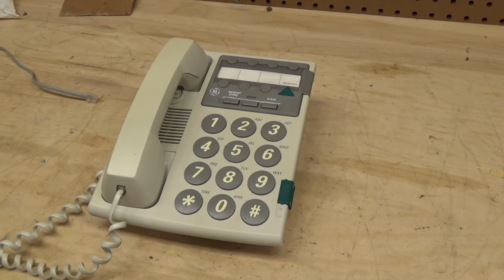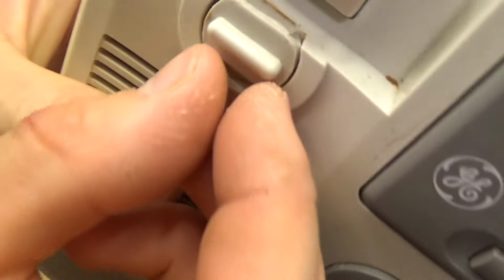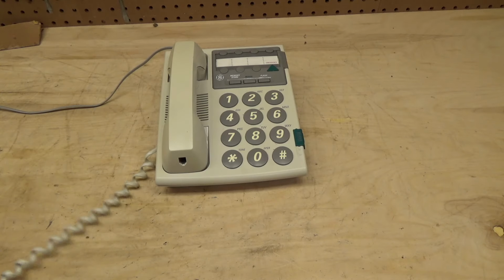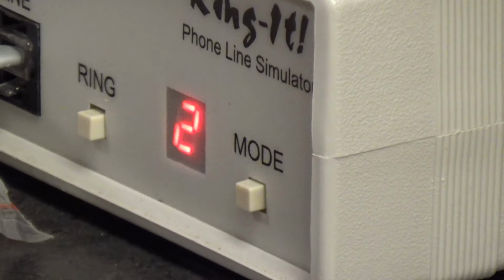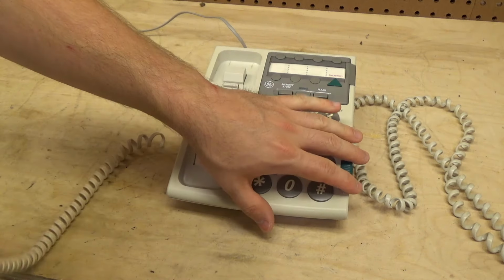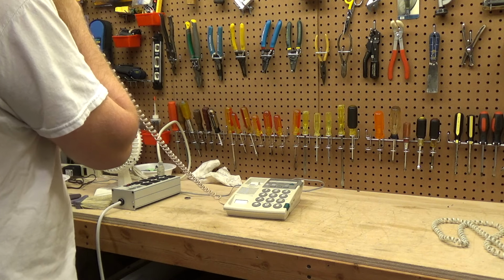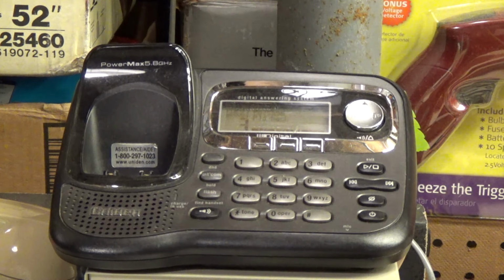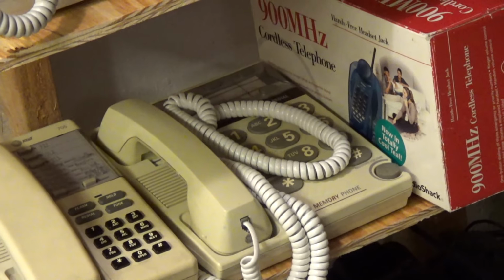General Electric 2-9267A Corded Memory Telephone | Initial Checkout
The initial checkout of a General Electric branded corded memory phone with large buttons model 2-9267A. The unit was made by Thompson Consumer Electronics, likely sometime in the 2000s. The cord appears to be spoiled, but the rest of the phone seems to be working properly.